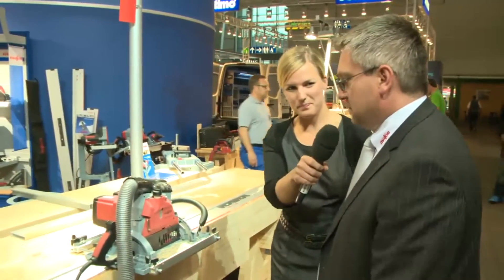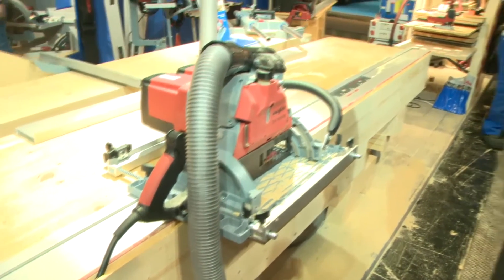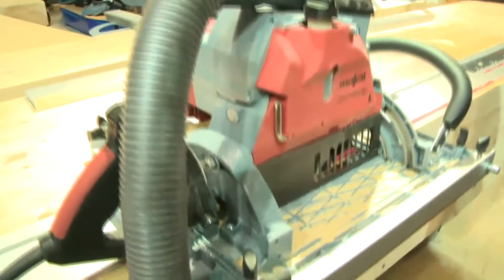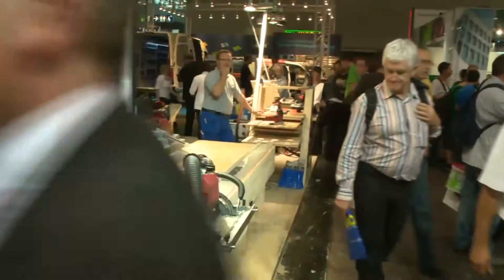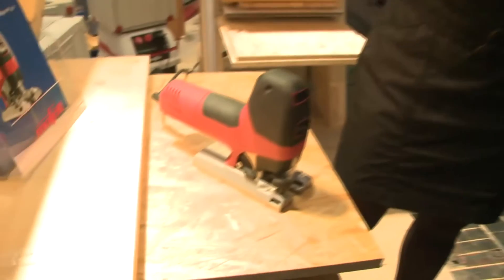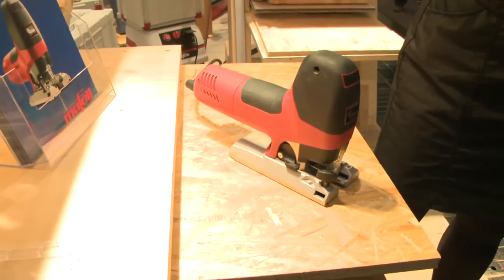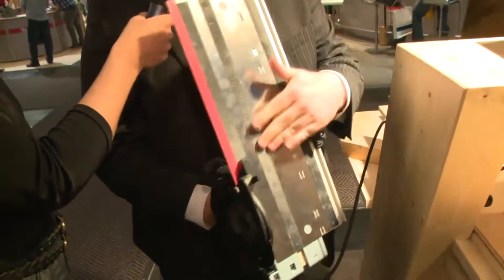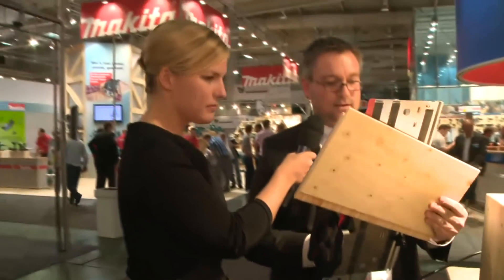LIGNA 2011: Open to all Tradesmen (Mafell)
At the LIGNA 2011 Mafell AG gives its clients the opportunity to look closely at the innovations at the trade fair stand and to try these out themselves. Ralf Kohler, sales manager at Mafell AG, shows some of the highlights.

The carpenter's saw ZSX-TWIN Ec succeeds in the art of delivering 6,000 Watt output with light current motors – unthinkable up to today. The trick is to operate two CUprex motors on different phases. The advantage lies in the saving of weight: With an own weight of only 20 kg it is possible to cut a depth of 400 mm.

The P1cc is the one and only oscillating jig saw on the market that maintains a saw kerf which remains exactly in a right angle to the workpiece. This is why it deserves the ‘P' for precision fret saw in its name.

Both hand-held circular saws, as well as rail systems are well-known concepts. Mafell has connected both in its cross-cutting system KSS 300, and has built stop pins on the surface area. This means that it is possible to cut very quickly and accurately at any given angle – if needed even ‘without hands', meaning without having to lay the workpiece.

Mafell's historic background originally lies in carpentry. In the last few years, the company has opened up to the complete wood processing trade and now has on offer an increasing number of new products of Mafell quality.